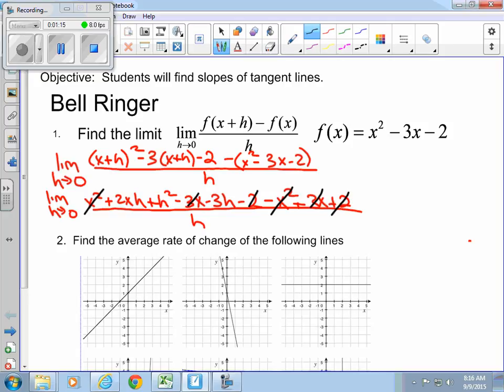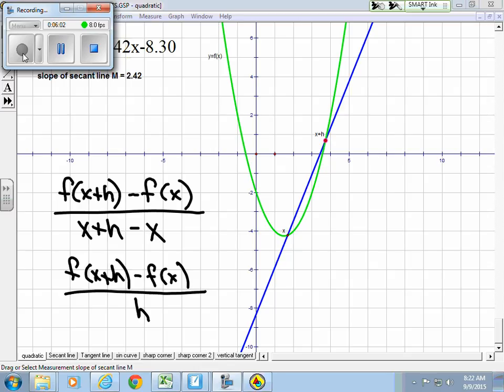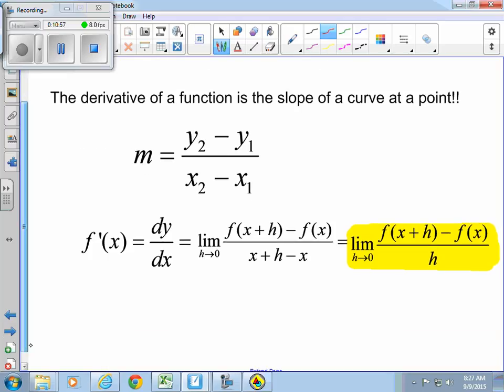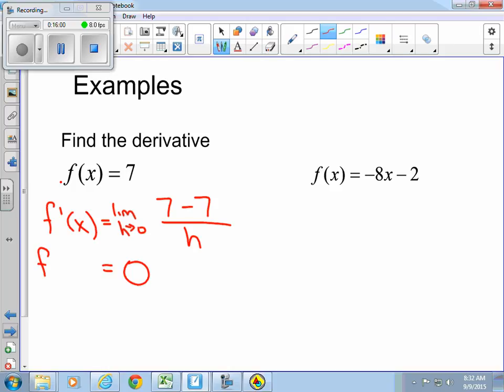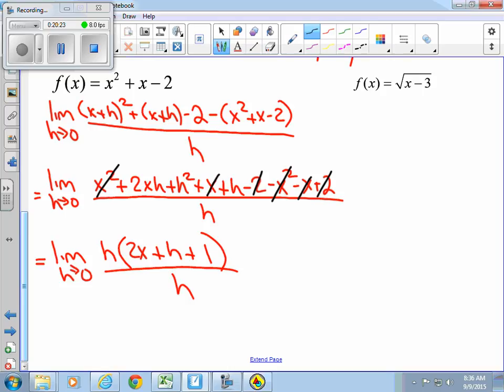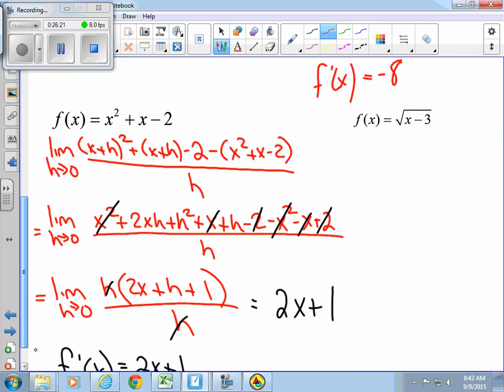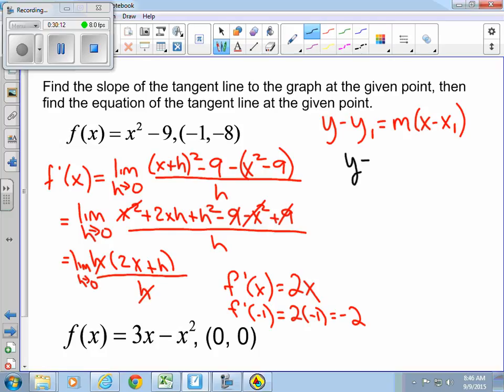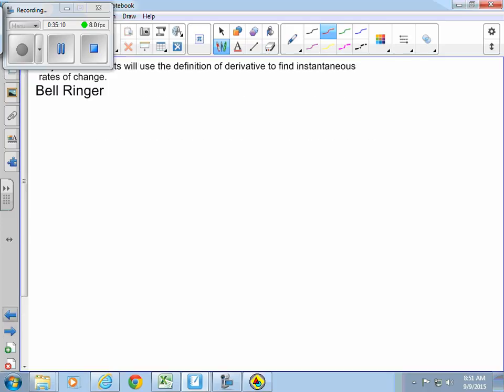September09 0851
Description